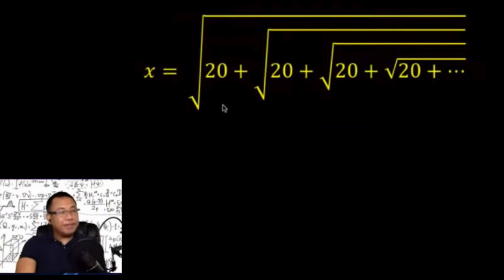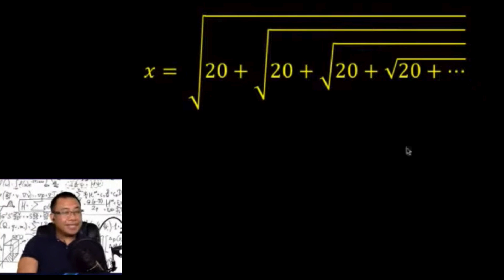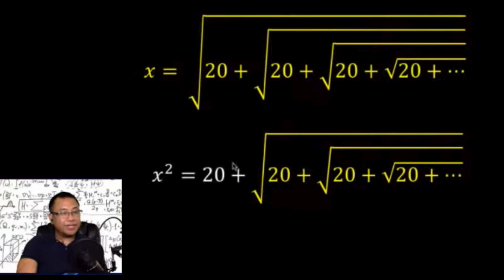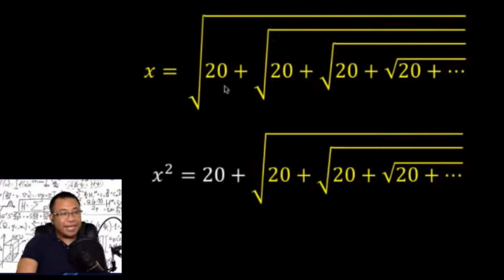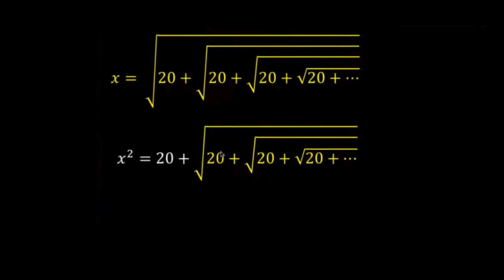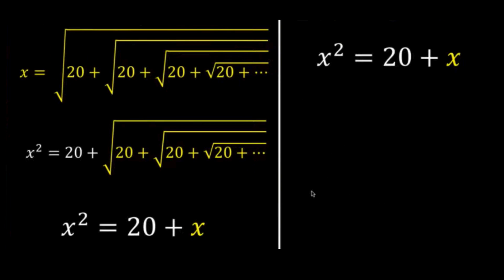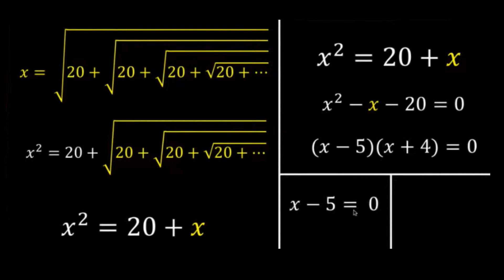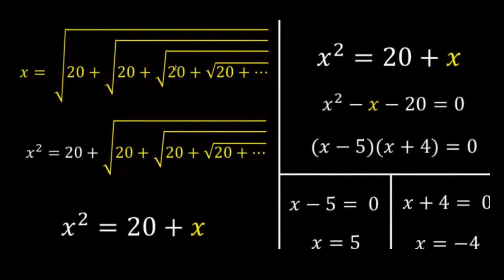Self-similarity | Algebraic techniques to simplify self-similar expressions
Hi guys, in this video, in this video, we demonstrated how to solve expressions that exhibit self-similar property.